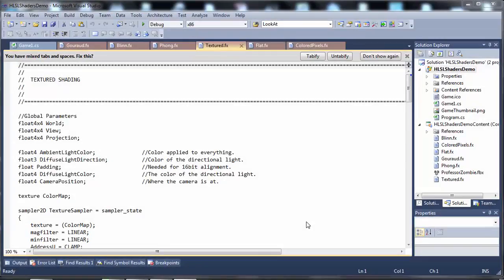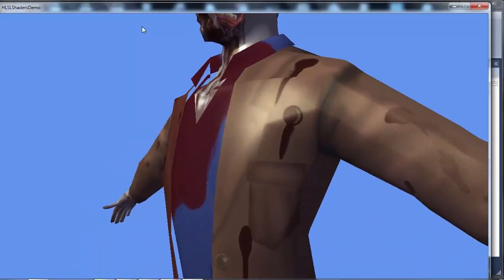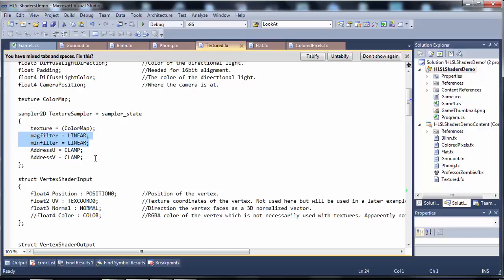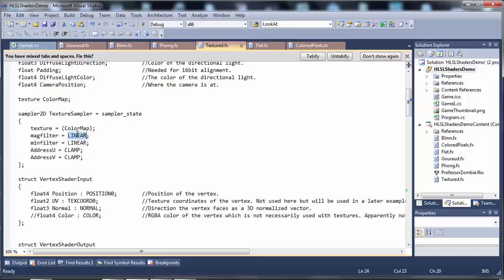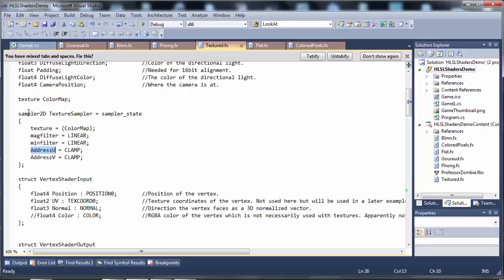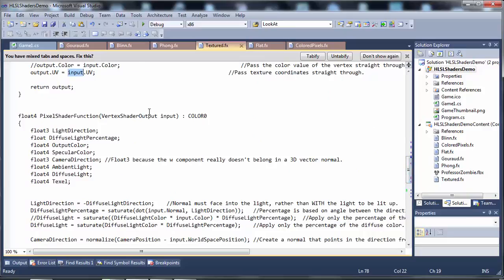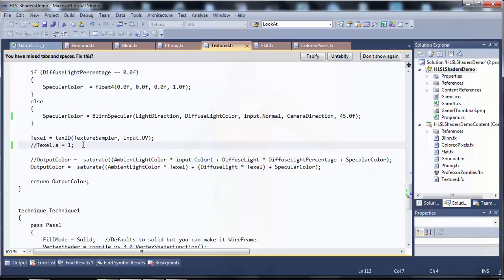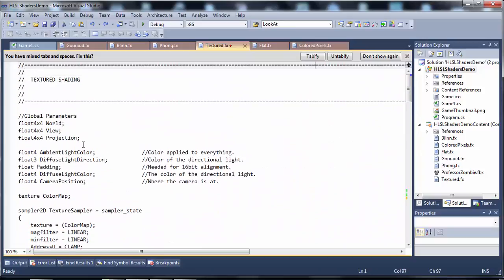HLSL Part VII - Textured Shading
Learn how to put textures into your HLSL shader for DirectX, XNA, or MonoGame. Also, similar to how it is done in GLSL for OpenGL since the math is the hardest part.

Builds on previous HLSL videos and because of that is one of the shorter videos since most of the shader has been covered previous to this.